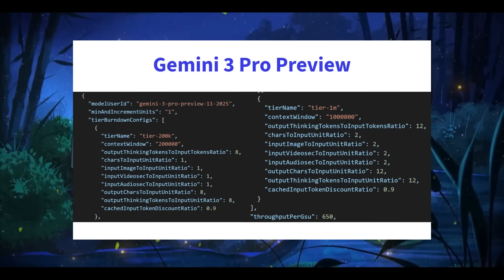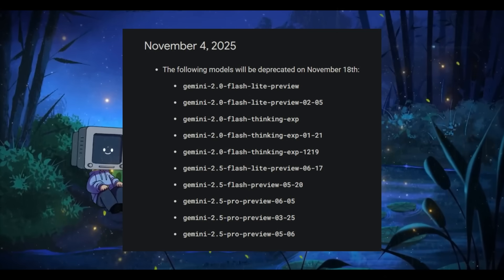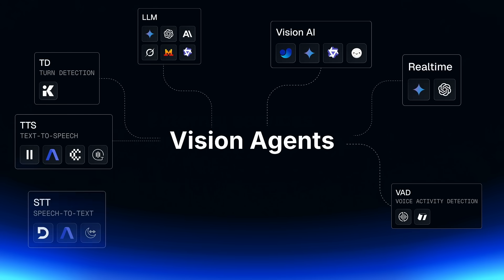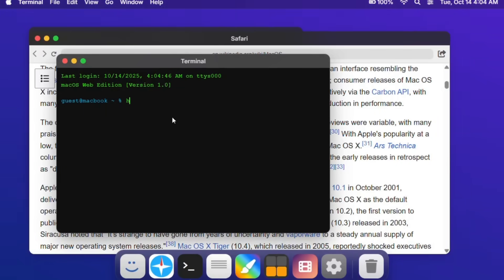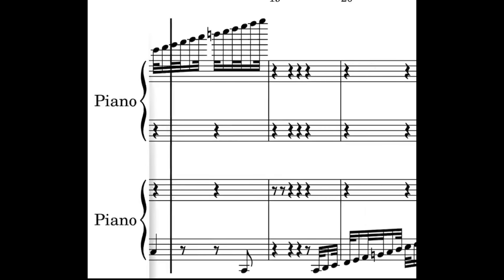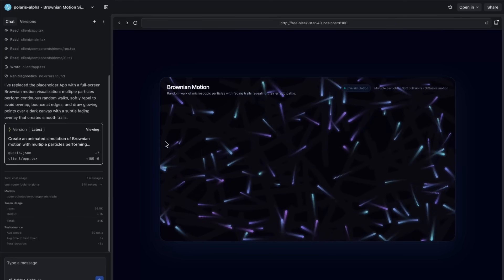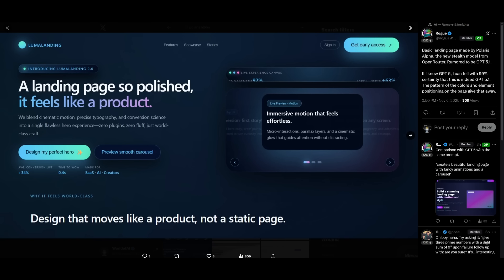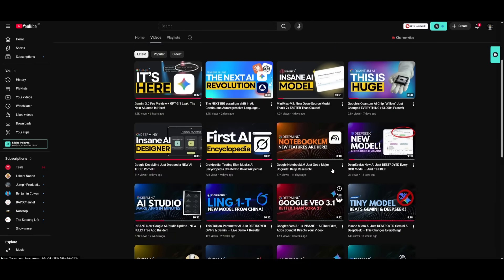Gemini 3.0 Pro Preview: Greatest Model Ever! Most Powerful, Cheapest, & Fastest Model Ever!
Ready to build your own AI vision agents? Visit visionagents.ai, explore the GitHub repo, and start creating with Stream Video and Chat today. Don’t wait — bring AI vision to life!

The Gemini 3.0 Pro Preview is finally here — and it might just be the greatest AI model ever released. It’s faster, smarter, cheaper, and more capable than anything we’ve seen from Google so far. From insane visual reasoning to real-time simulations, music generation, and near-AGI-level performance… this update is absolutely WILD.

In this video, I break down everything you need to know about Gemini 3.0 Pro Preview, how it compares to other models, and why many believe this is the biggest jump in AI since GPT-4.

✅ Gemini 3.0 Pro Preview real capabilities
✅ Why this model feels like a generational leap
✅ The insane visuals, simulations, and music generation demos
✅ Model deprecations and the rumored Nov 18 / early December release
✅ How Gemini 3 compares to GPT-4.1, GPT-5.1 Checkpoint & Claude 3.5
✅ Why Google may finally take the lead in AI again